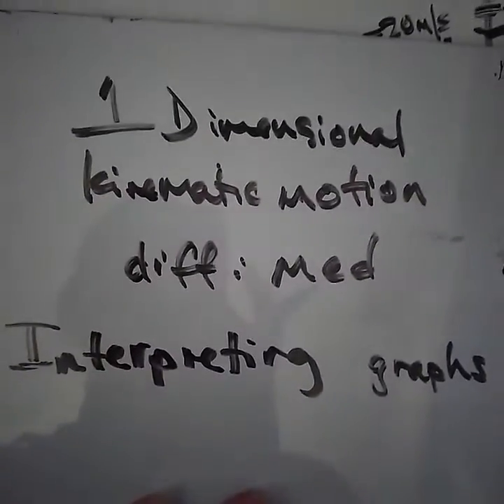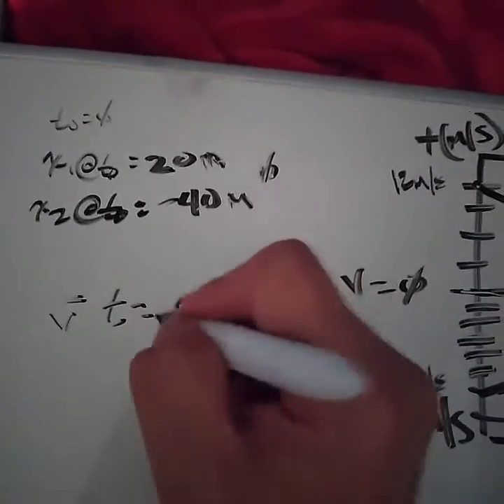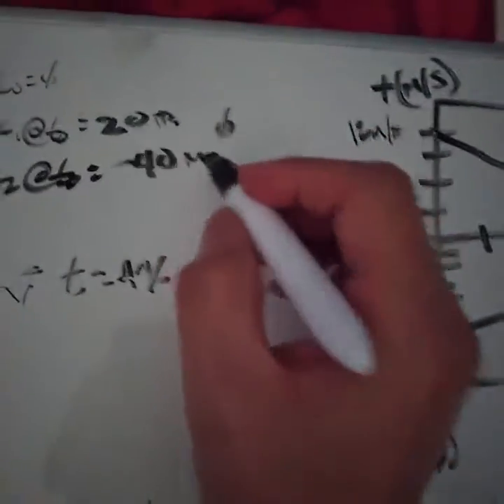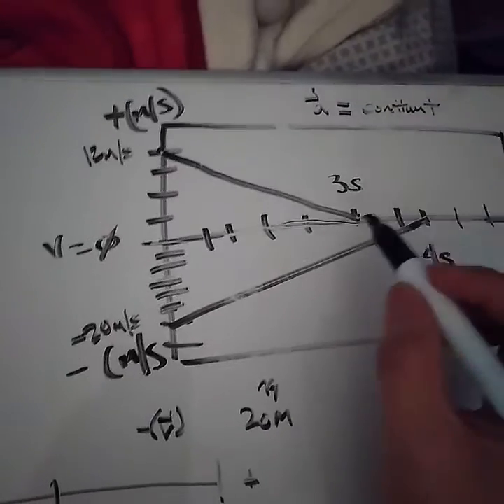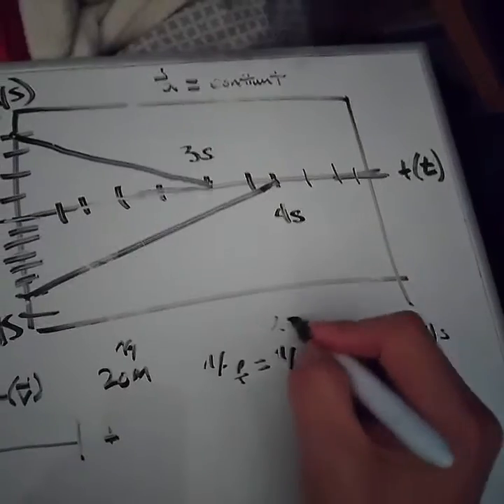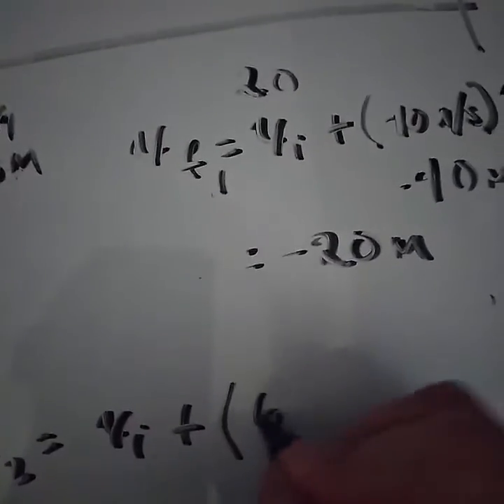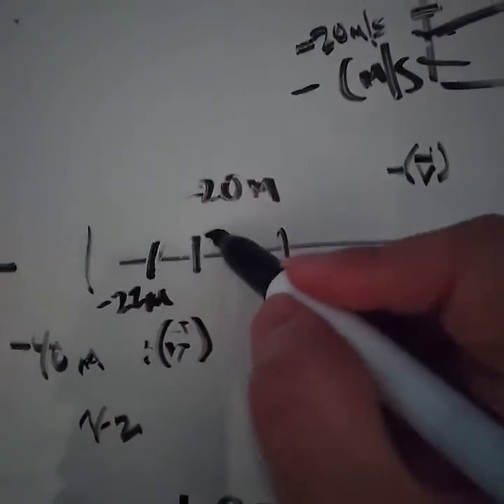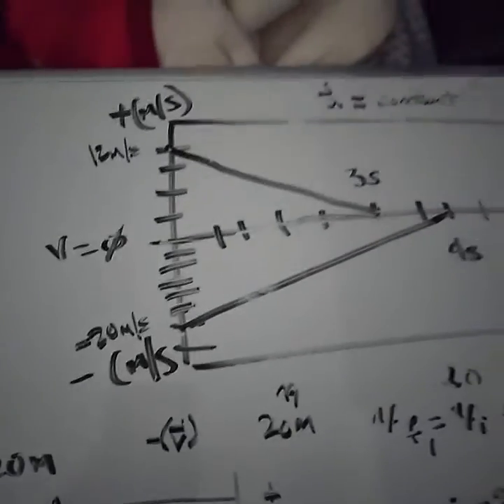PhysExe, Physics interpreting graph of 2 objects moving towards each other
Physics problem where you have to interpret a velocity vs time graph to determine the final positions of 2 objects.